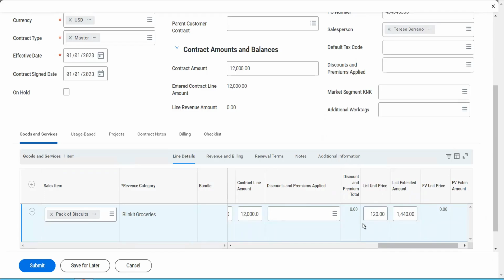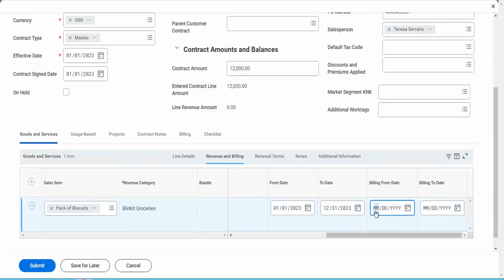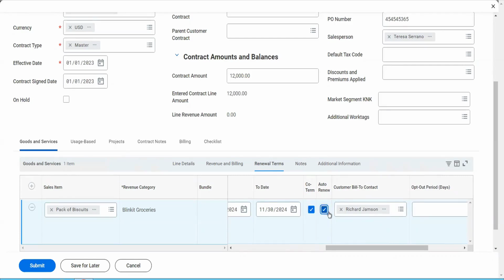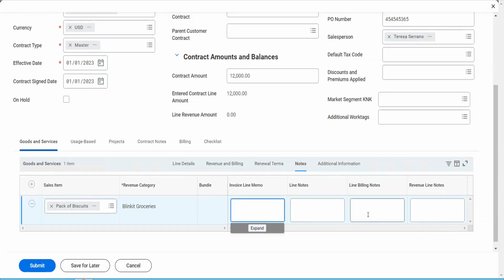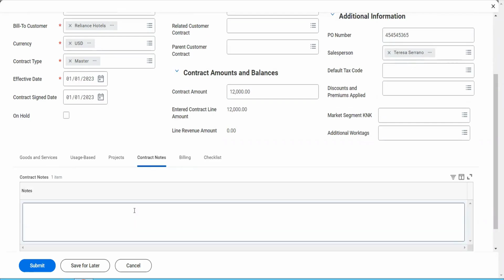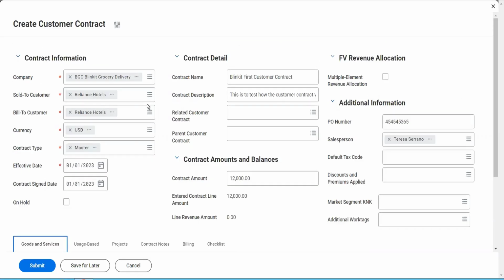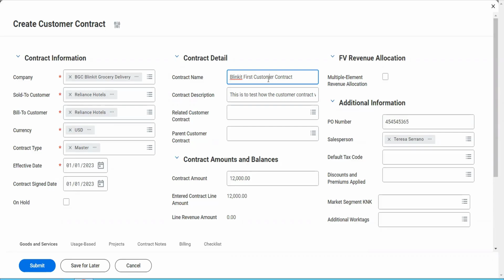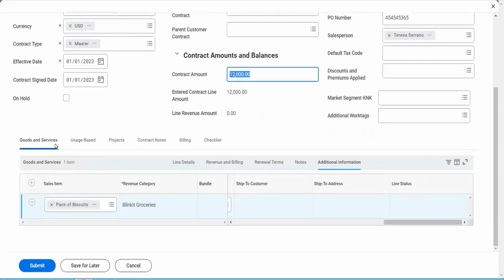Revenue in Workday Finance | Workday Finance Tutorial for Beginners | CyberBrainer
💵 Revenue treatment can be deferred or accrued. ⏳
📝 Examples of accrued and deferred revenue will be provided. 💡
📅 Revenue is usually from a specific date to another, often the beginning and end of the year. 🗓️
🧾 Billing also happens from a specific date to another, usually monthly. 💳
🔄 Renewable terms may apply, and core terms may be the same as the contract. 📑
🚫 An opt-out period may be in place for customers who want to cancel the service. 🔄
🖨️ Line level information may be printed in the billing and voice lines section, which is divided into nodes. 🔢
🔍 Additional information about the contract may be added, such as market segment details. 📊
⚙️ The billing app and contract nodes can be customized. 🛠️
🧑‍💼 Create customer invoice and create customer contract tasks are similar and will be covered in this process. 📝

Let me know if you'd like to adjust any more!